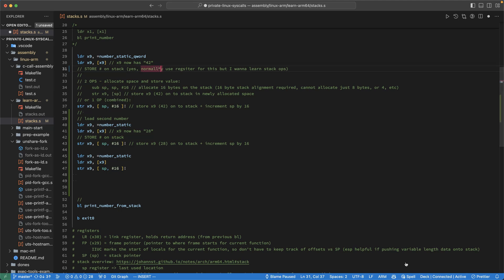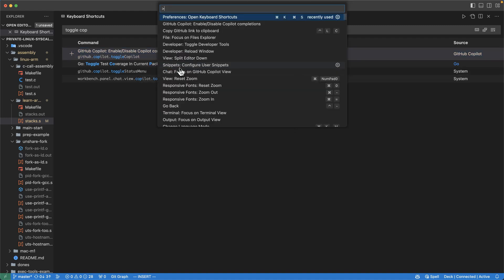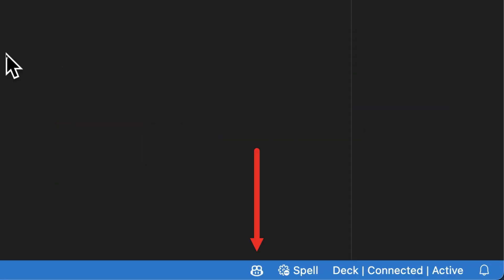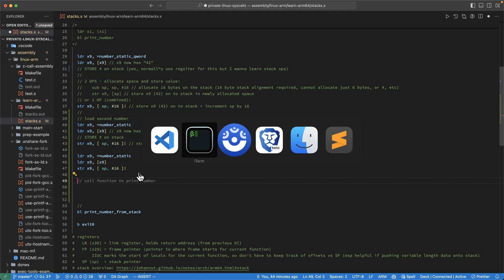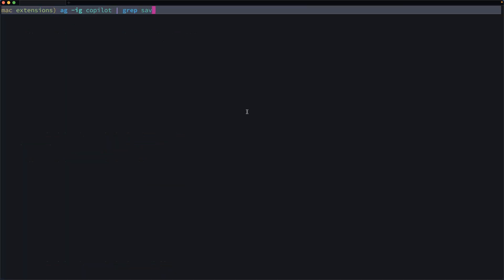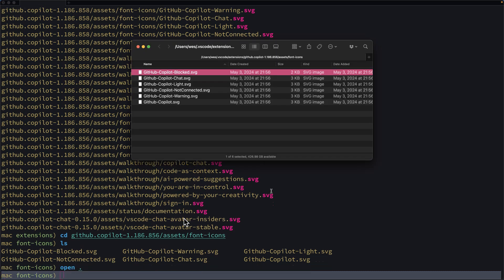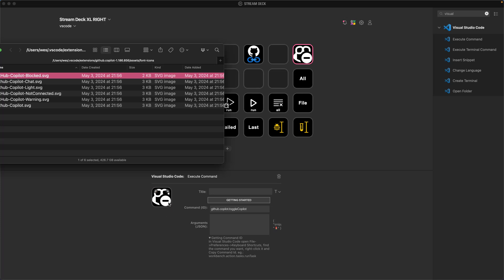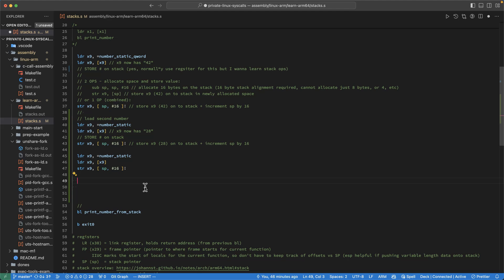StreamDeck Toggle for VSCode Copilot Suggestions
I find myself frequently toggling suggestions on/off. i.e. I do not like suggestions when I am practicing/learning. When writing code I don't care much about I always want suggestions to speed it up.

Now I can hit a button to toggle suggestions on/off.